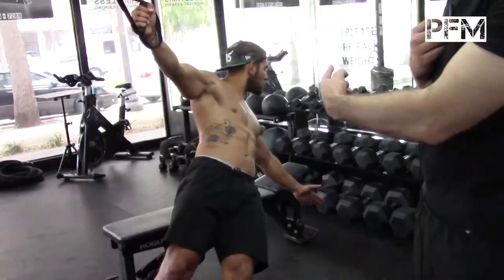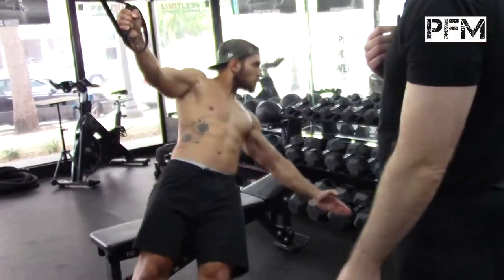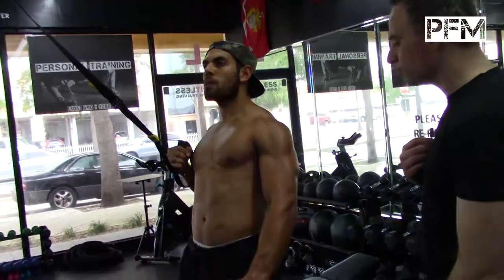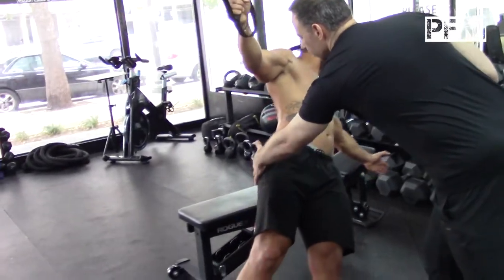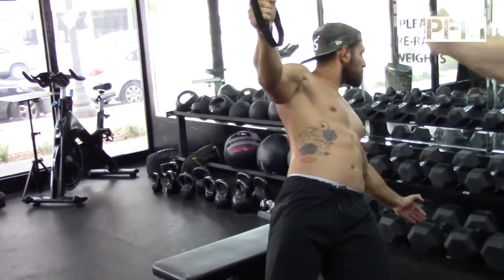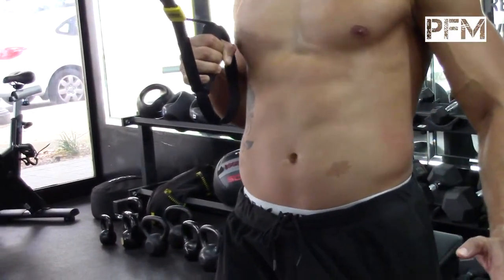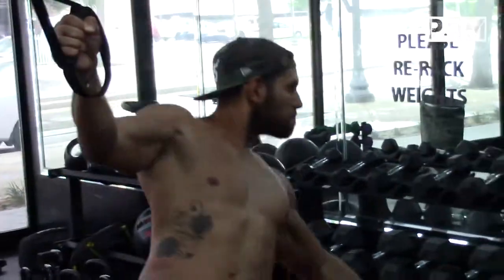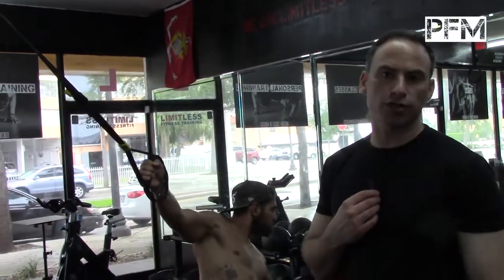Unilateral Rowing With Orlando Gonzales - PainFree Maverick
If you have pain in knee then the stretching is the good exercise to get relief from pain.Contact me Dr. Ofir Isaac, the PainFree Maverick.I can help you to correct it.